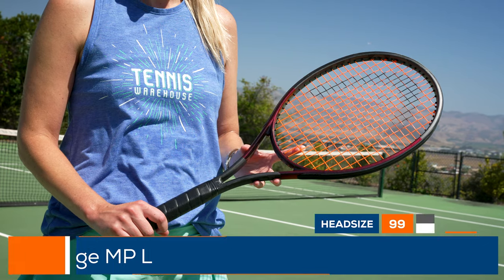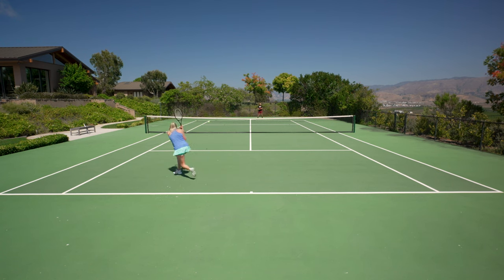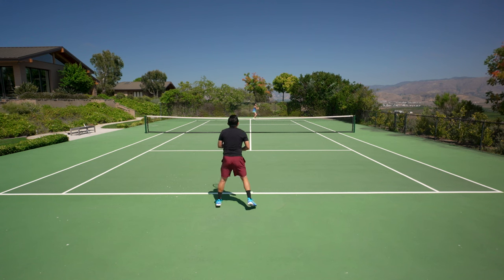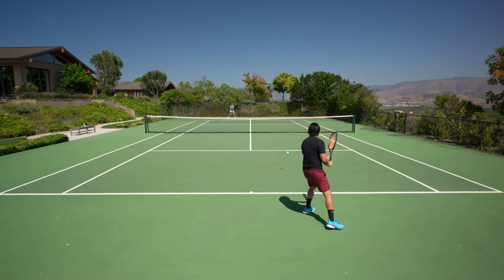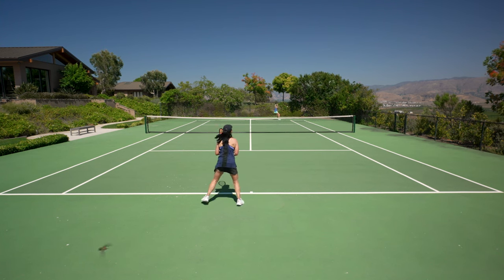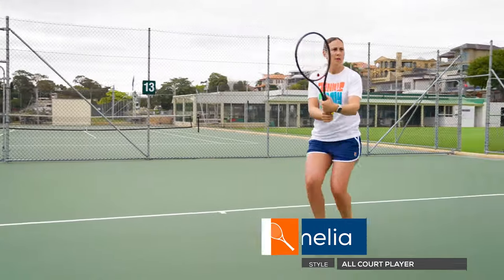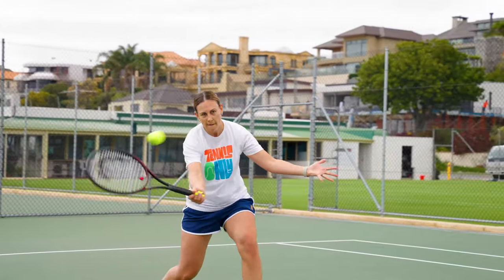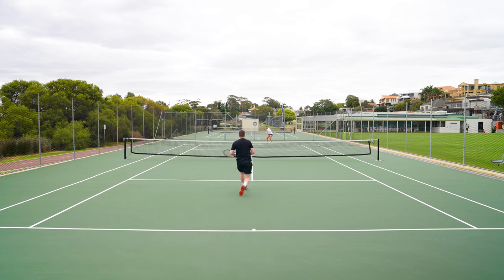Head Prestige MP L 2023 Tennis Racquet Review: lightest in the family, modern speed in classic frame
As the lightest member of the Prestige family, the Prestige MP L brings the incalculable benefit of maneuverability and speed to one of the game's most storied control franchises. At approximately 11.2 ounces strung and boasting a whippy sub-315 swingweight and open 16x19 string pattern, this racquet will give intermediate players the kind of user-friendly hitting experience that breeds confidence. For the more advanced ball striker, the MP L not only makes a great customization option, but it's also no slouch in stock form where it provides a user-friendly entry point into the outstanding control and feel of the Prestige family. The main technology is Auxetic 2, a uniquely flexible material in the yolk and handle to optimize feel. The MP L also benefits from Graphene 360+ (labeled Graphene Inside), which strengthens the frame in key locations to increase power and stability. Ultimately, this racquet is an outstanding option for those who want a faster, more spin-friendly Prestige without sacrificing the control and feel for which the franchise is known.